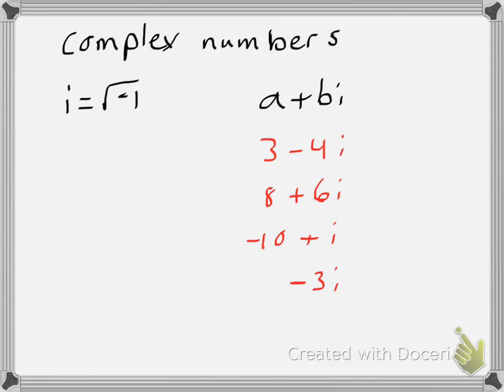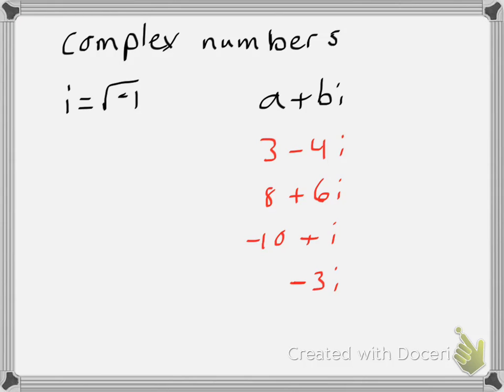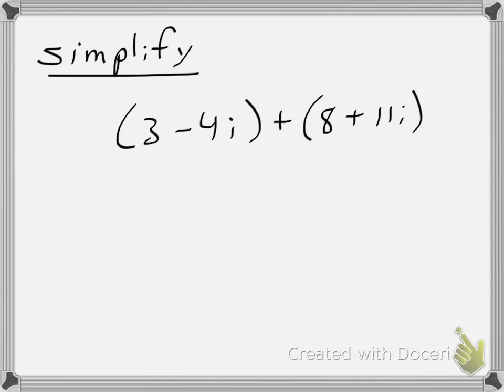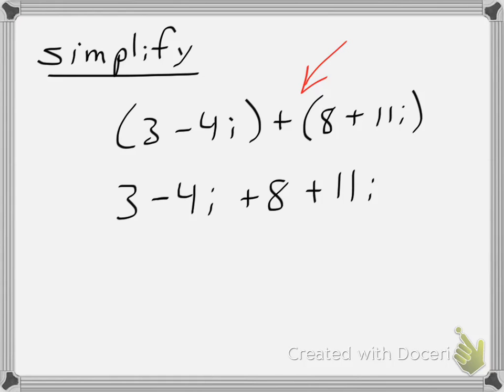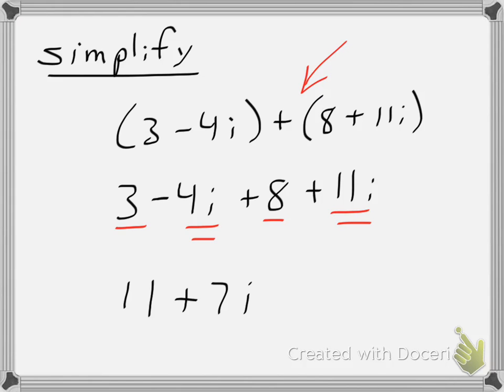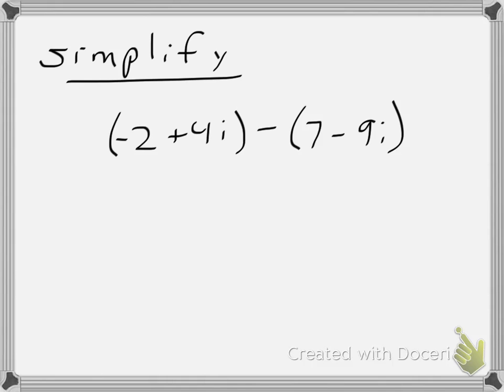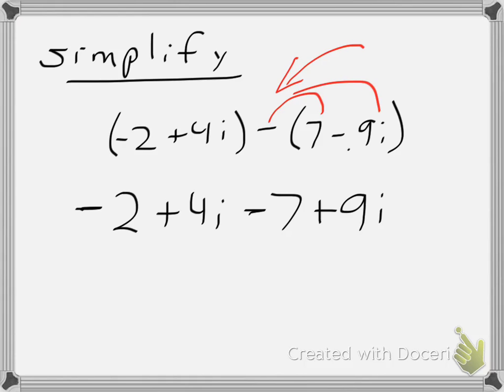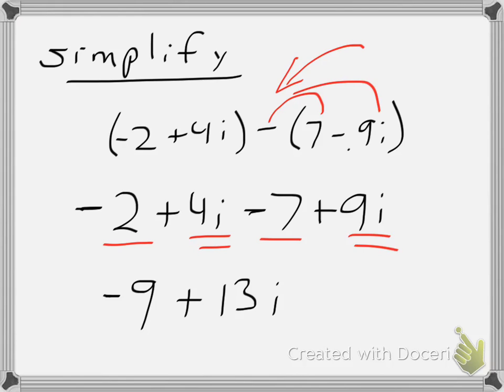Adding/subtracting complex numbers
This video looks at the basics of complex numbers and how to add and subtract them.